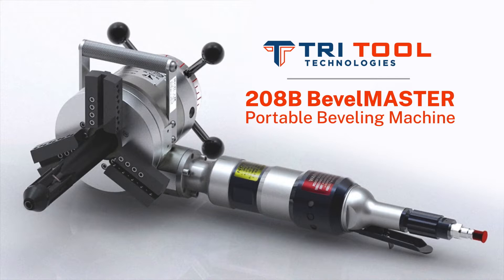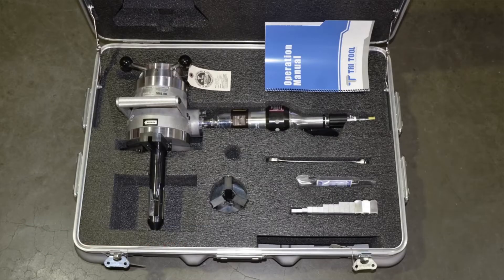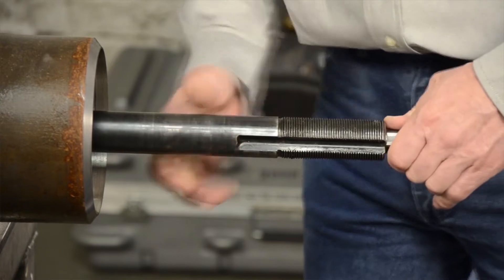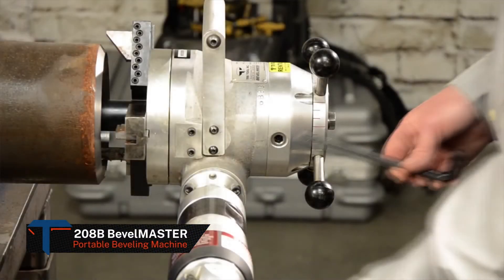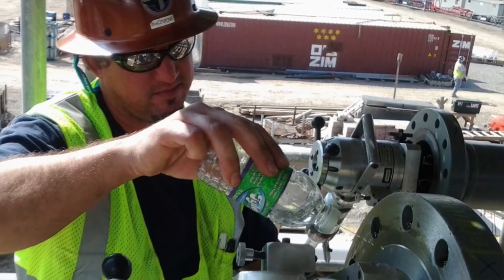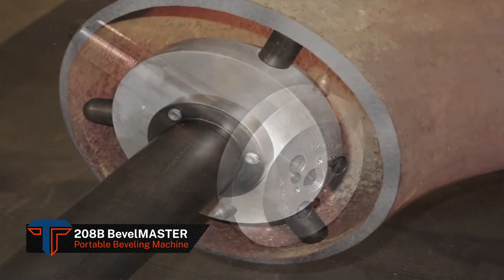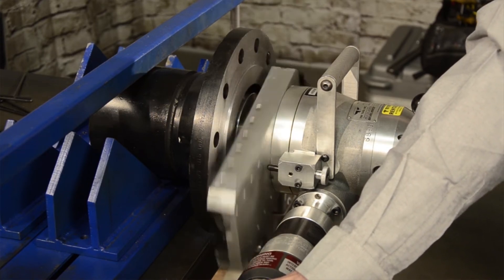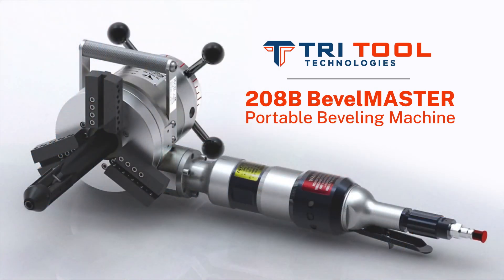The 208B Portable Beveling/Machining System | Tri Tool Technologies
The 208B BevelMASTER beveling and machining system is the perfect tool for machining pipe ends ranging from 2" to 8" diameter.

This versatile portable beveling and machining equipment will help you get precise, dependable, and repeatable weld end preps. This rigid, light in weight, beveling equipment features adjustable torque keys which compensate for wear, preventing slop and vibration and helps in producing smoother cuts.

Combined with accessories like the elbow mandrel, miter mandrel, and flange facing modules extend and enhance its machining capabilities. Find out more about our 208B BevelMASTER today